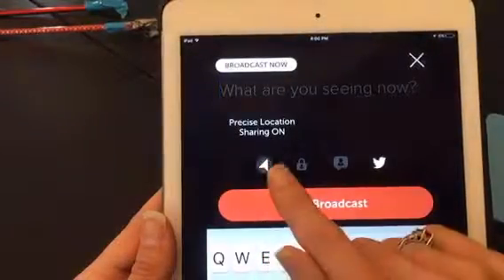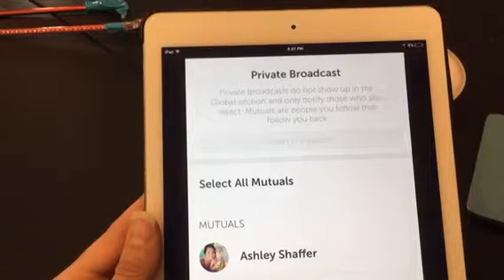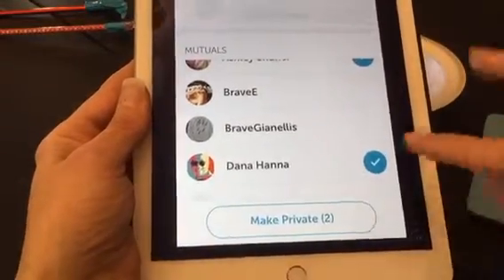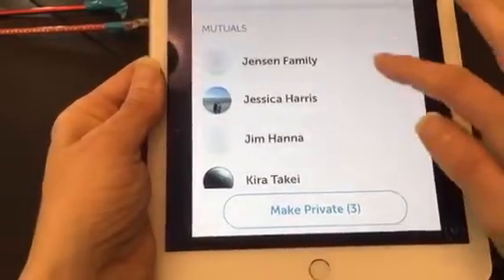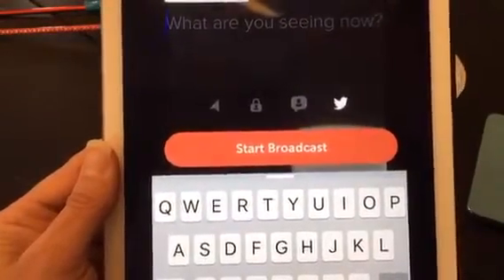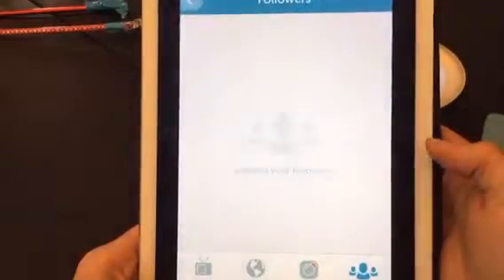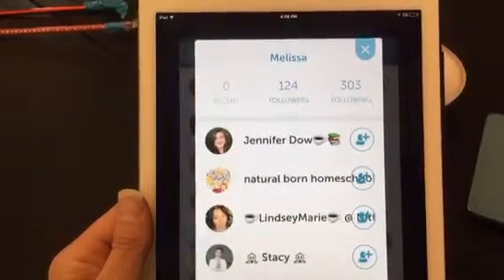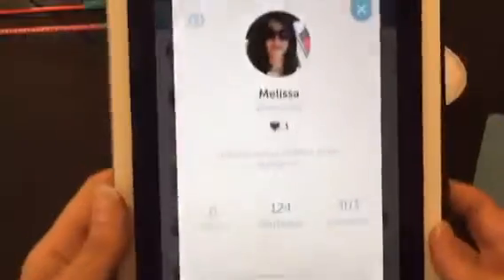Periscope 101. Blocking. Comment options. Privacy settings.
Recorded on 02/11/2016 09:18 PM UTC by notbefore7
Live viewers: 55
Heart count: 3928